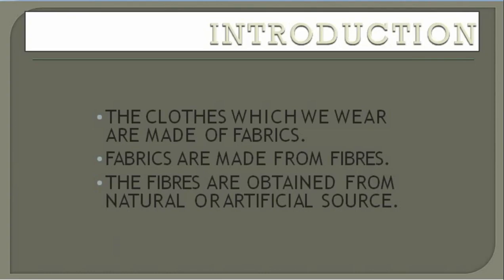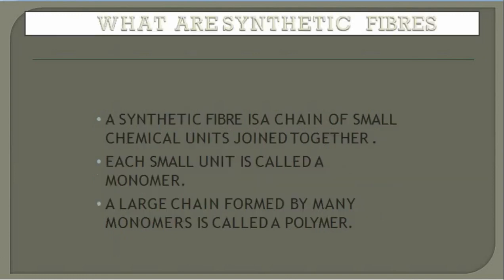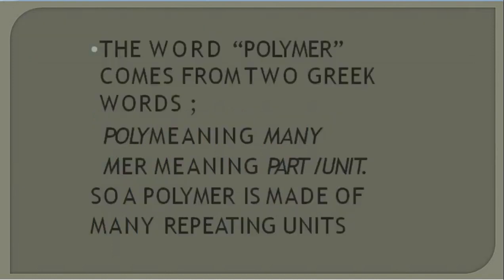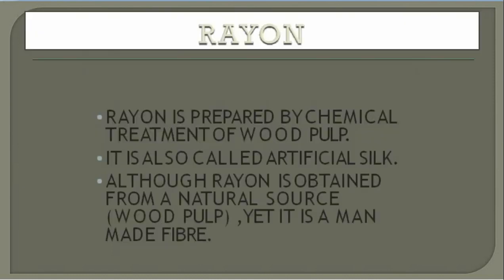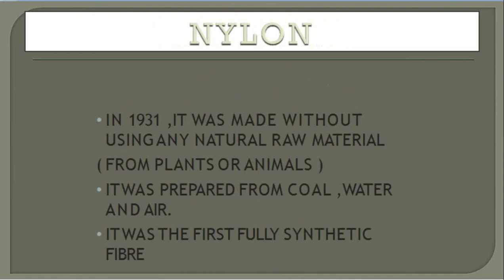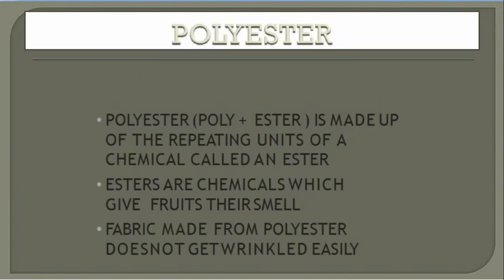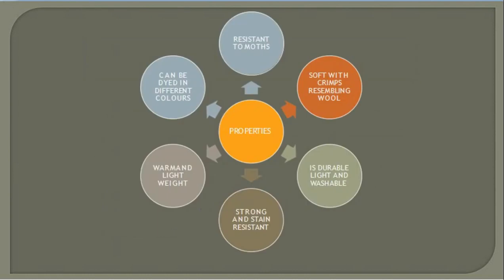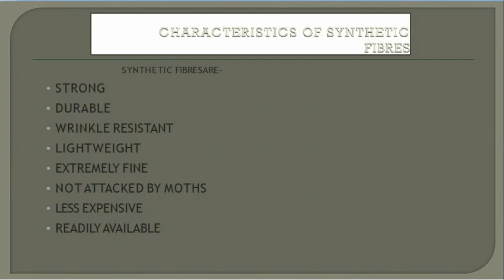Class 8 Ch. 1 | Synthetic Fibers and Plastics | Properties | Uses | Advantages | Disadvantages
Hi Friends, today you will learn about a new science topic.
Regards,
      Devansh Pathak